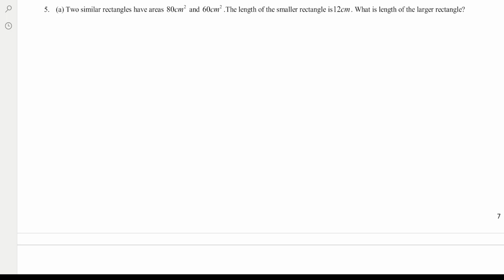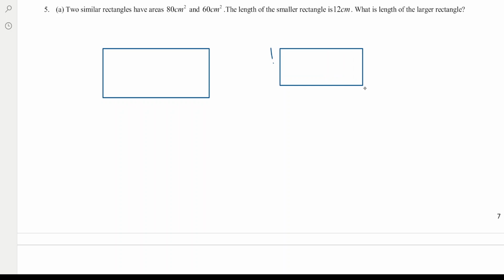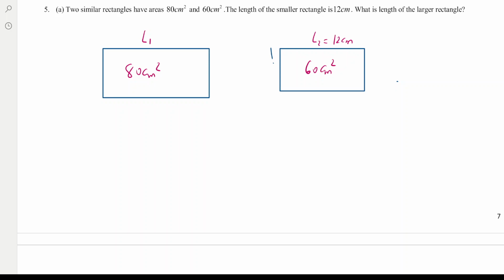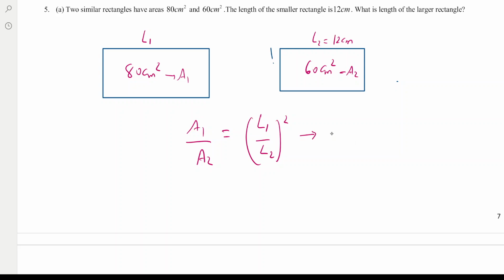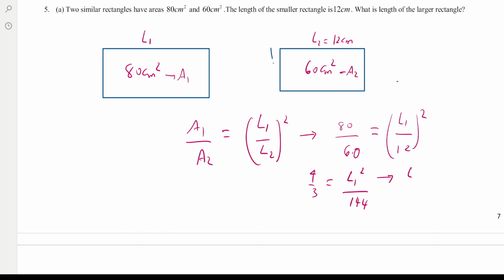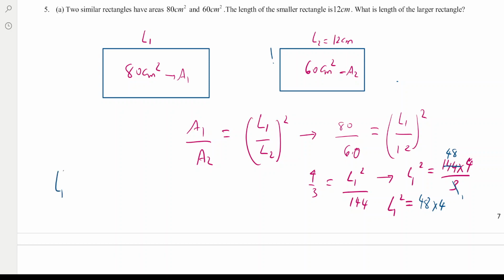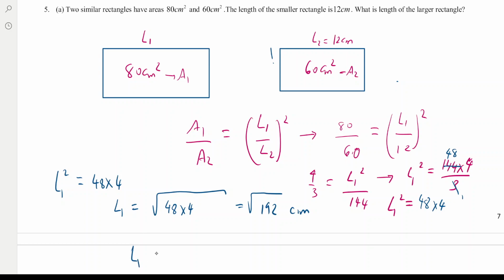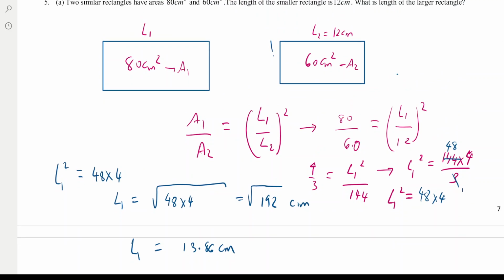FORM FOUR BASIC MATHEMATICS REVISION SIMILARITY